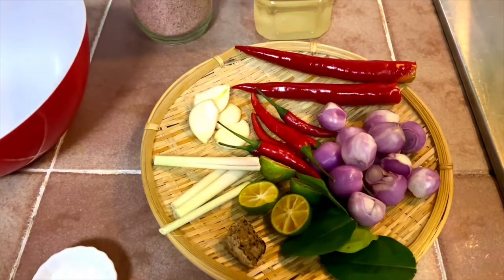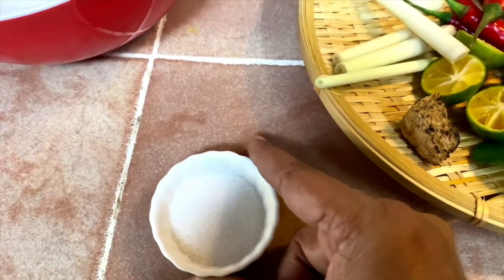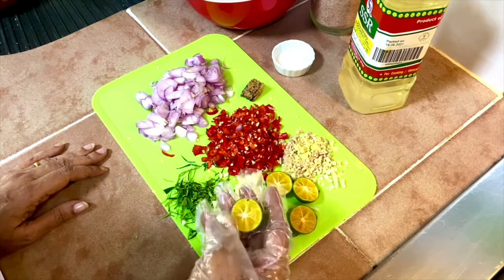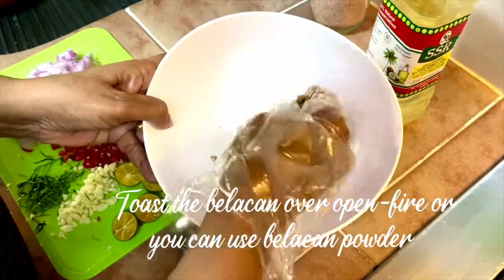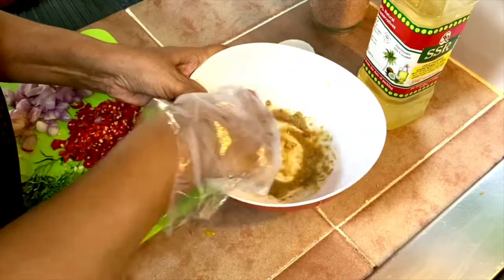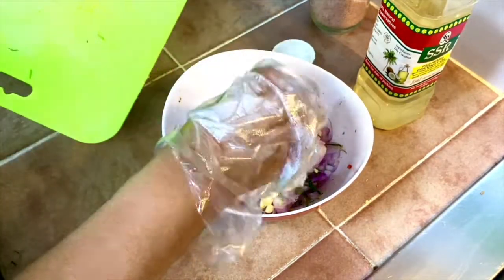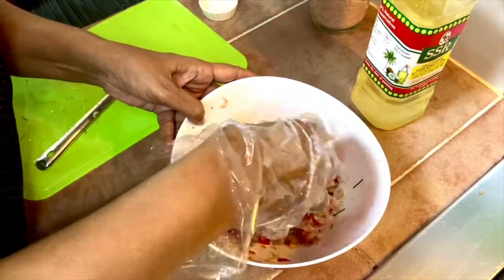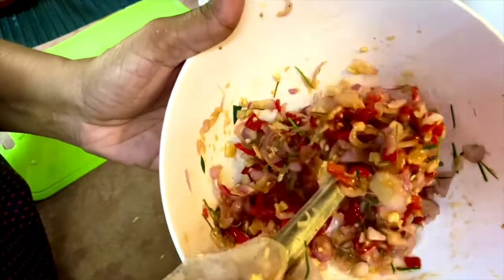BALINESE RAW SAMBAL (SAMBAL MATAH BALI) | Su's Cookbook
BALINESE RAW SAMBAL
SAMBAL MATAH BALI
BY SU’s COOKBOOK ❤️

Ingredients:

2 stalks of lemongrass, inner white part, chopped
3 kaffir lime leaves, julienned
10-12 shallots, sliced
2 cloves of garlic, chopped
6-8 red cili padi, chopped
2 fresh red chillies, chopped
¼-½  inch belacan, toasted (optional)
Or 1 tsp belacan powder
½-1 lime / 2-3 calamansi lime (juice)
1 tsp sugar
Salt to taste
4-5 tbsp coconut oil, preferably
Or any cooking oil of your choice

Method:

In a bowl, add in the belacan, lime juice and mix. Then add in all the chopped ingredients and blend them together.
Add in the sugar and some salt. .
Then, finally add in the oil.
Keep it refrigerated, and it can last a week.

Tips: You may decide to either heat up the oil before mixing it with the fresh ingredients or just pour in without heating. You can also remove part of the chilli seeds to reduce its spiciness. (Optional)
Can be eaten with rice, fried/grilled seafood and chicken 👌